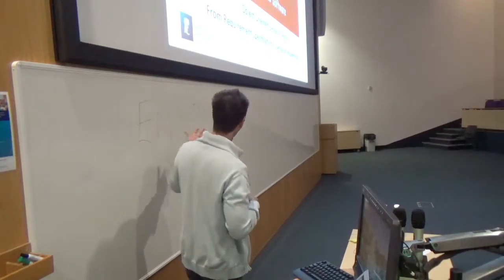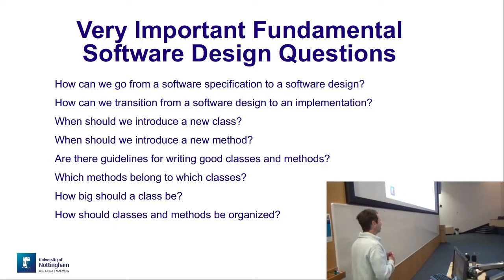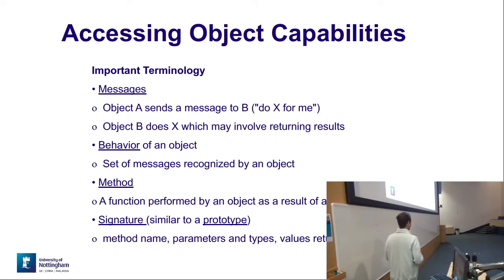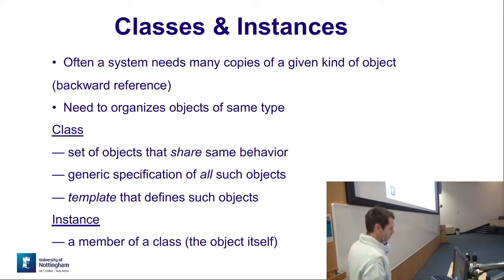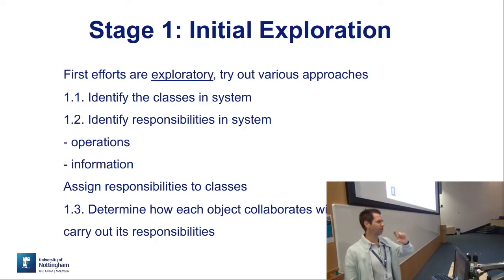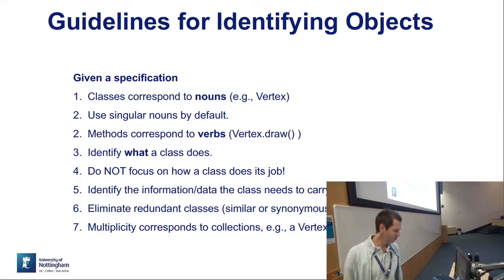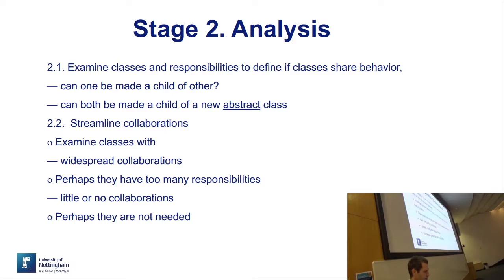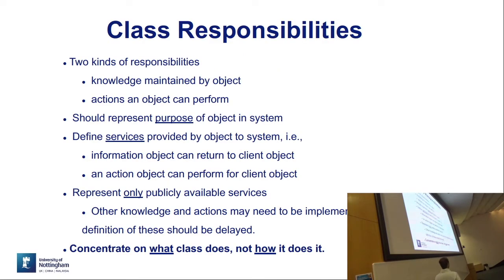Object-Oriented Design: Introduction to Objects